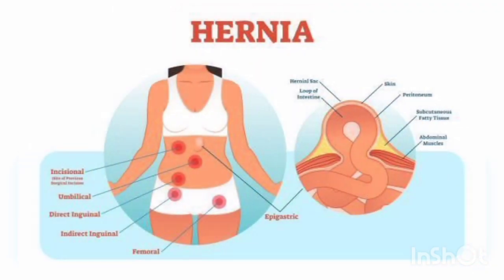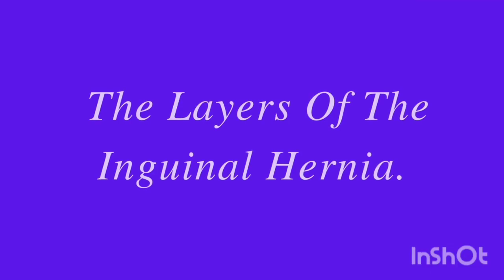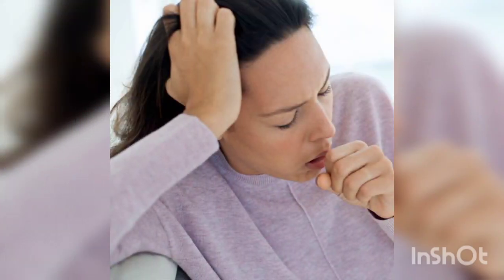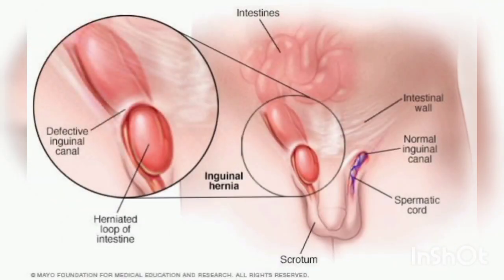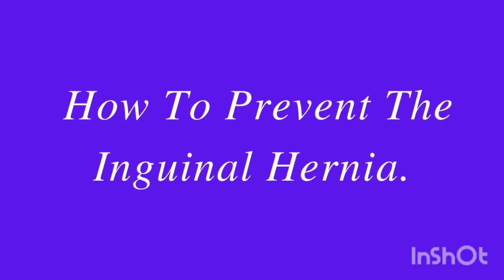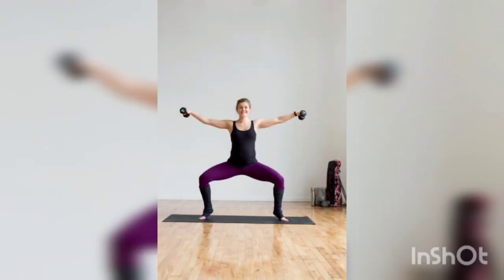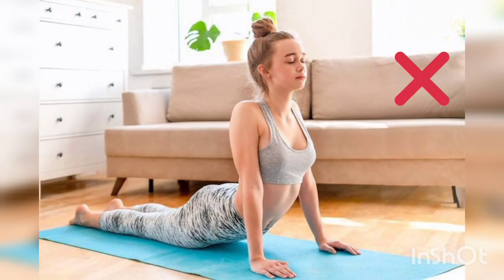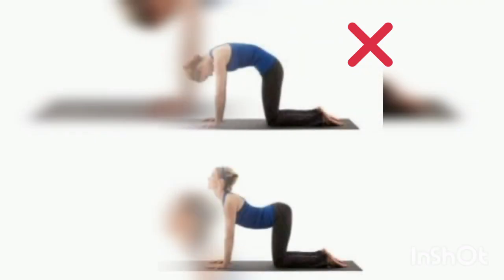Exercise To Avoid In Inguinal Hernia | Physiotherapy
Reference: physiopedia

The Best Exercises For People With Hernia.
It’s best to stick to low-impact activities  to avoid making the hernia worse.
Swimming.  Walking.  Gentle yoga.  Cycling.  is best exercise for people with hernia.

Exercises To Avoid When We Have  Hernia.
There are certain exercises and activities that you should avoid when dealing with a hernia.  Some of these include:
- Heavy exertion exercises,  such as weightlifting.  that cause you to strain.
- Overstretching your abdominal wall.  Movements that lengthen the abdominal muscles,  such as an upward dog position in yoga.  it put strain on the muscle walls and should be avoided prior to surgery.
- Core exercises such as planks.  sit-ups.  crunches and some Pilates exercises.
- High impact physical activities or  sports.
- Flutter kicks.
- Seated knee tuck.
- Bicycle.
- Leg raise.
- Plank.  Plank jacks.
- Cat and cow exercise.

Please consult your near by physical therapist before start the exercise.